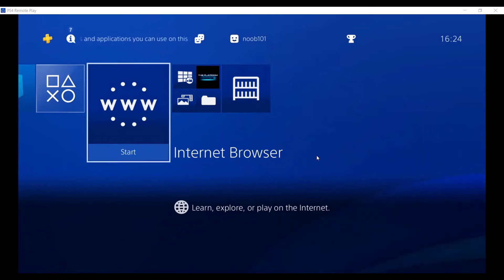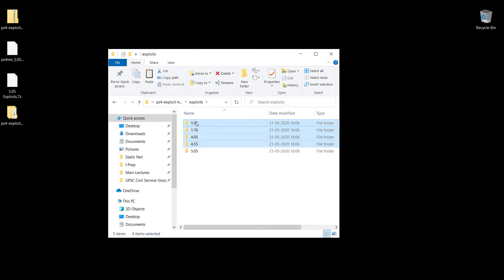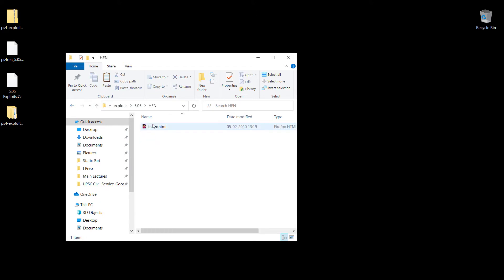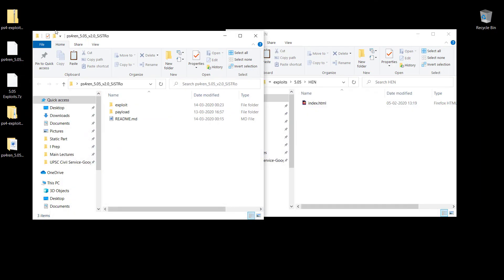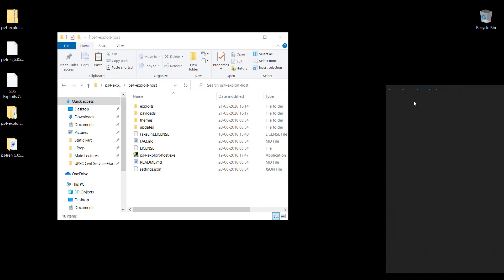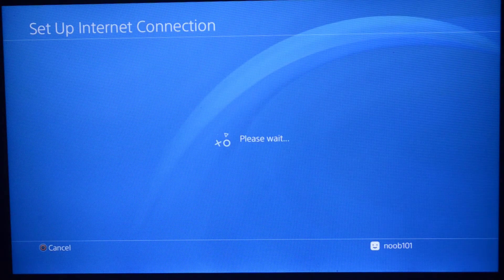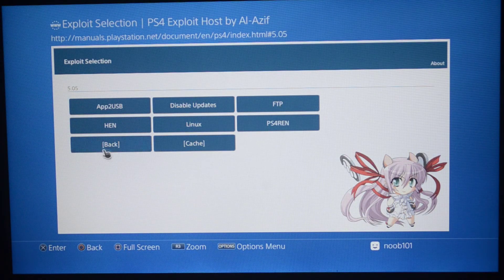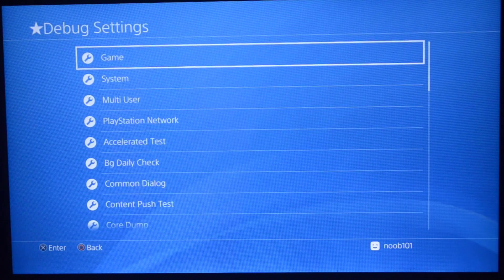Self Host Exploits Offline on 5.05 PS4 | No Internet Required | Jailbreak Tutorial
Jailbreak your PS4 in the most reliable and fastest way. This noob friendly tutorial explains how you could host your favourite exploits - HEN, Linux Loader, Mira CFW, etc. on your own without depending on any website. You won't need internet for this and thus, you don't risk accidentally downloading the Update File for PS4.

Blog Post
- Self Host selected exploits on PS4 5.05 Offline - No Internet required